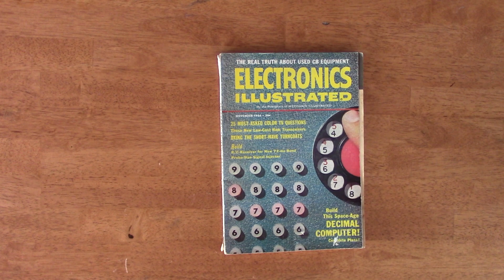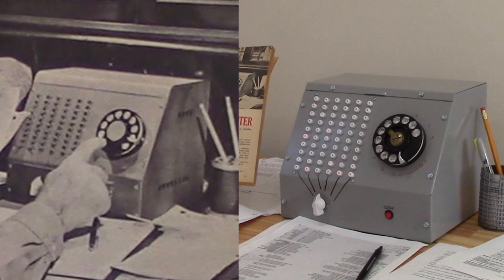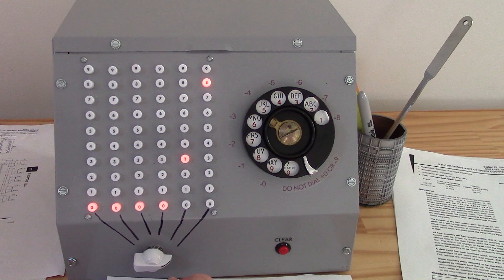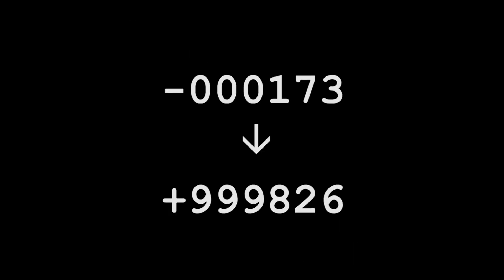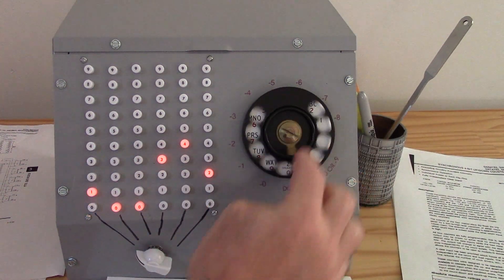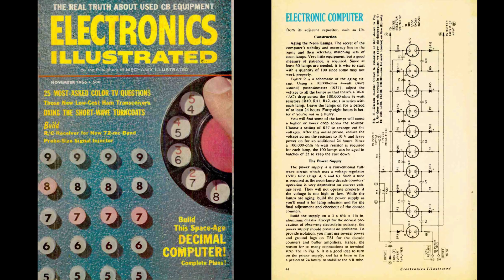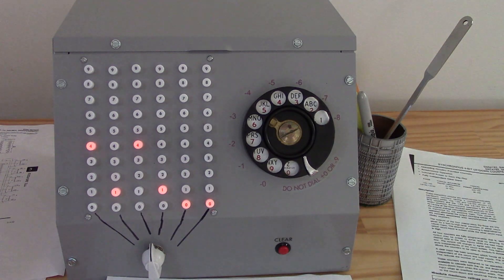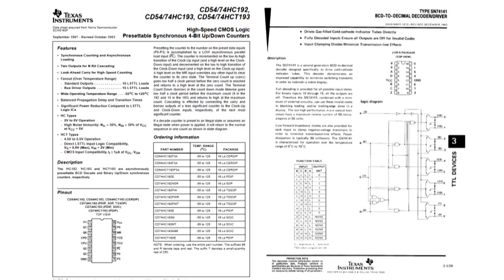Building a "Decimal Computer" from 1966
In 1966, Electronics Illustrated magazine had an article about building a "decimal computer". In 2024, I was inspired to make one.

including information on how to build your own!